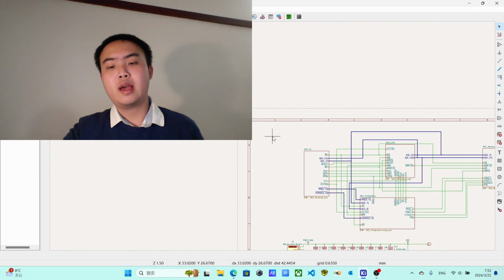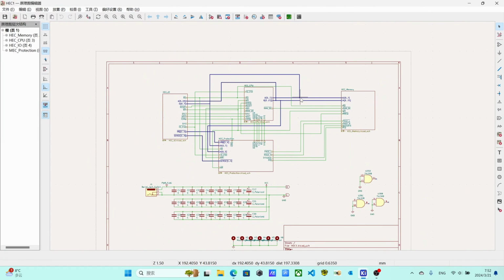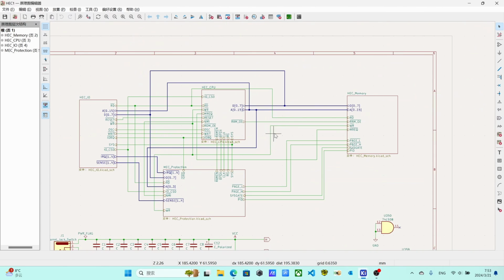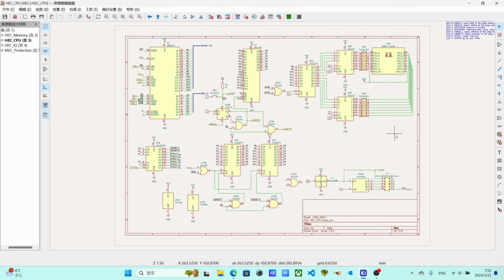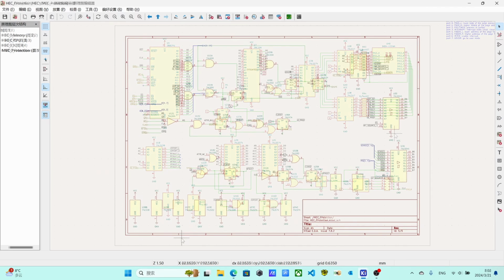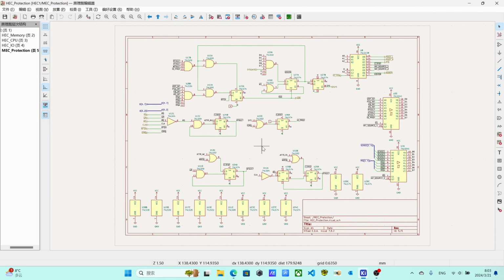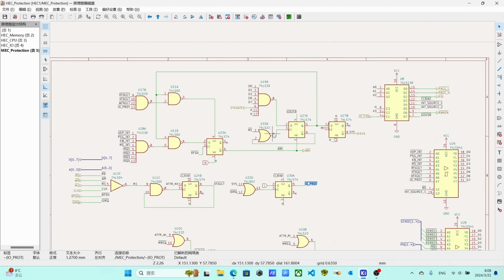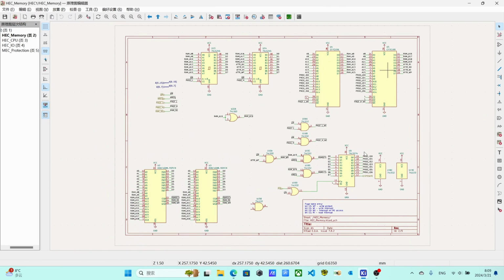The design for the protected mode Z80 computer is complete!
The schematic for the HEC is complete! However, routing PCB for the HEC proves to be extra difficult, especially for someone who hasn't got a lot of experiences routing PCBs in the past, like me. I have spent the last week navigating the maze of complex timing of Z80 and TTL logic gates. And the prospect of another few weeks of grinding is quite exhausting. Therefore, I decide to take a small break from the project for now.
If you have experience in PCB layout in KiCad and would like to help. I would be glad to answer any questions related to the circuit.